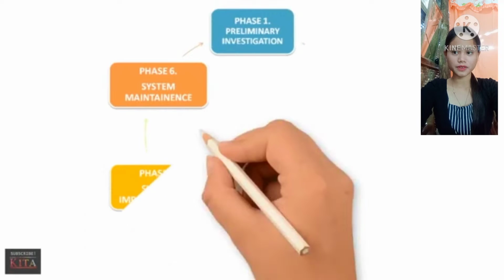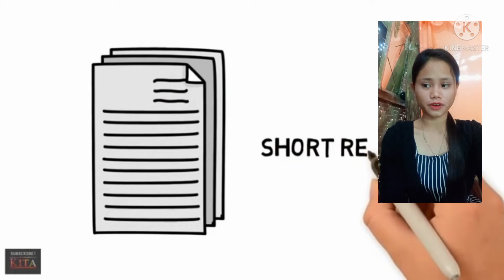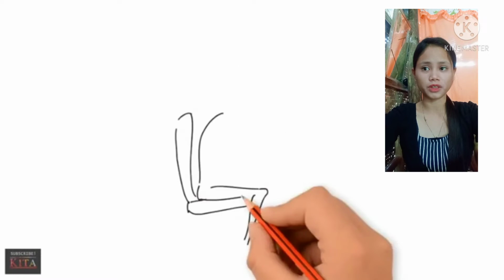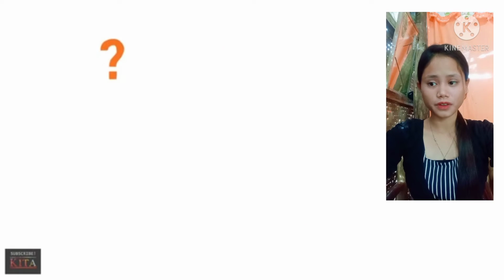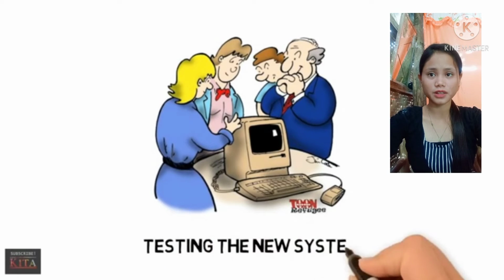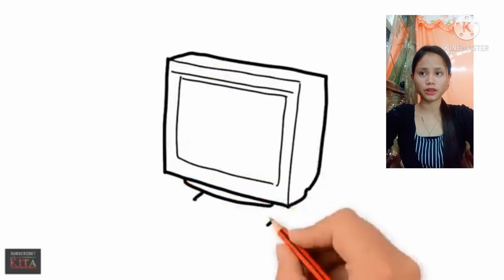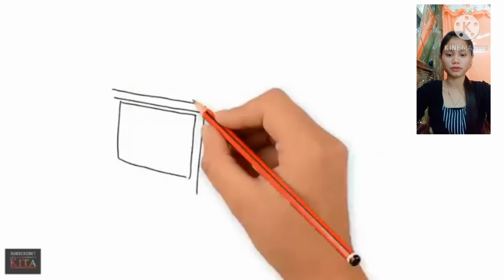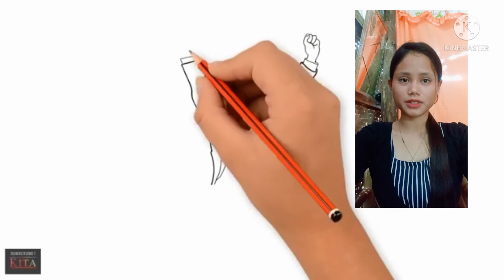THE SYSTEM ANALYSIS AND SYSTEM DESIGN 📌